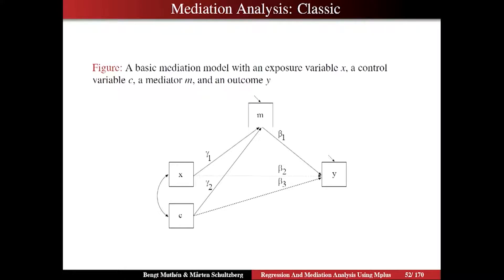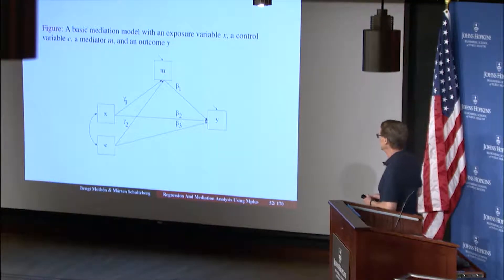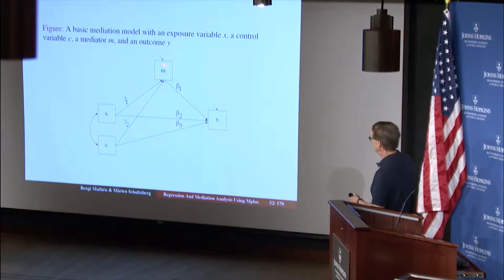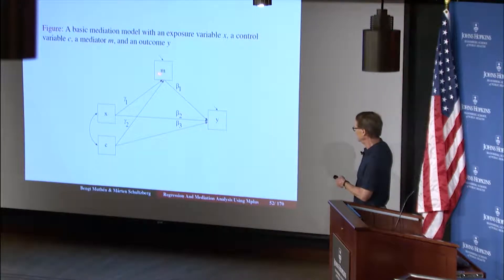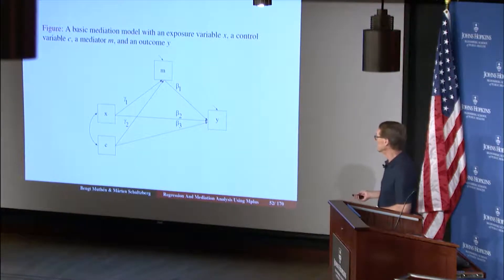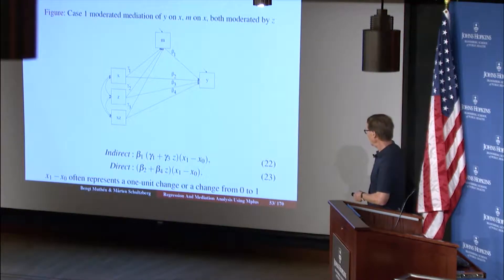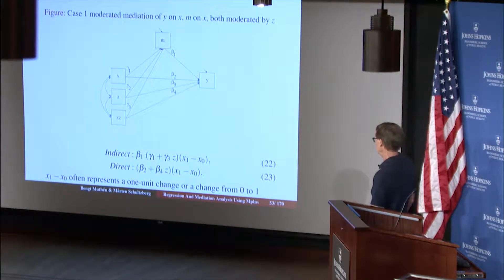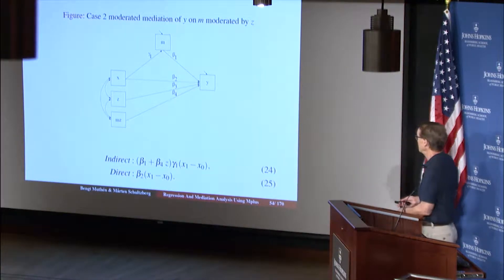Mediation (Classic), Theory, Mplus Short Course Topic 11, Part 5a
Mplus Short Course Topic 11:  Regression and Mediation Analysis
Part 5a - Mediation (Classic), Theory